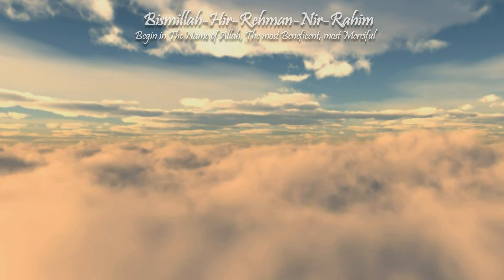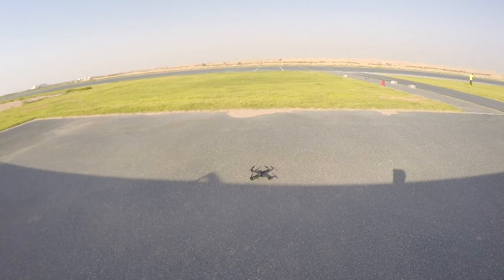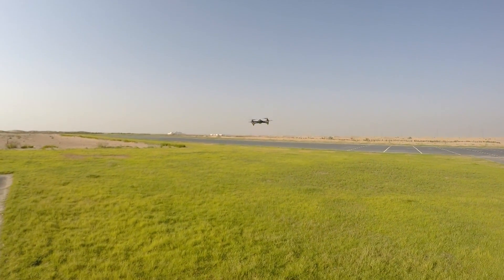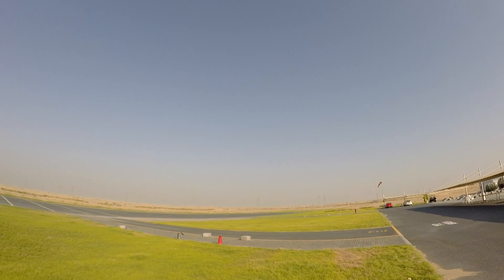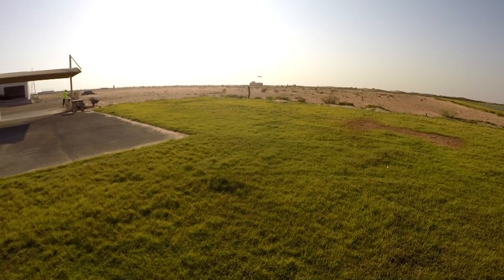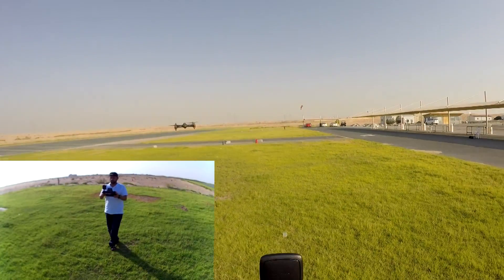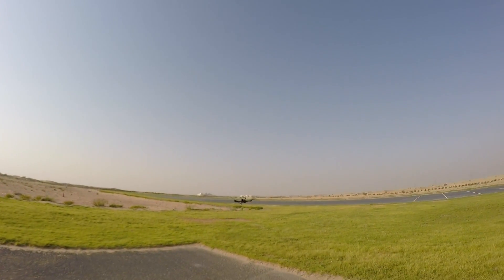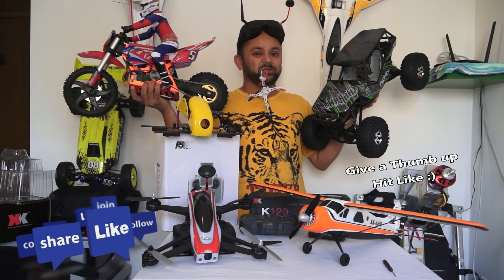Hubsan X4 H501s FPV Quadcopter Outdoor Flight Review